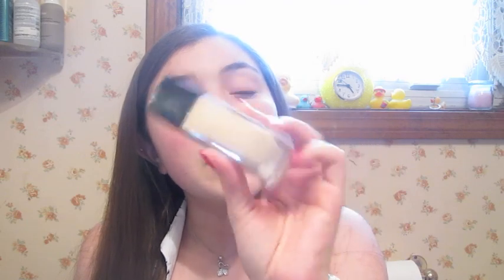Latest Obsessions: April 2011